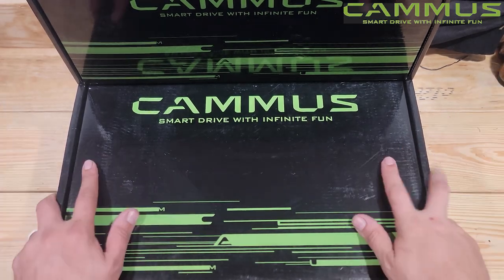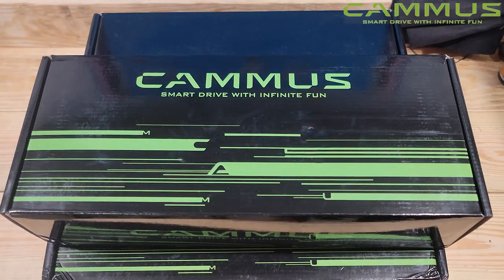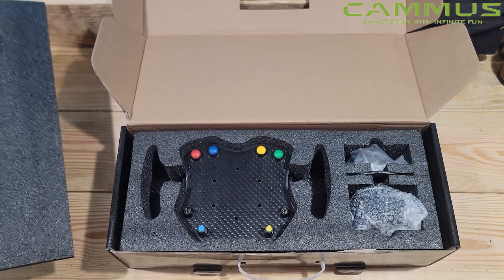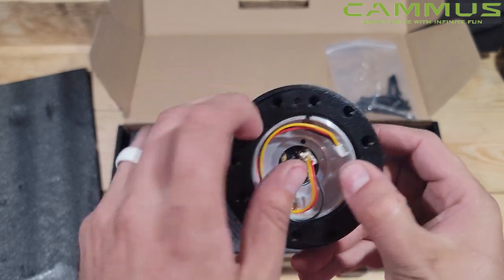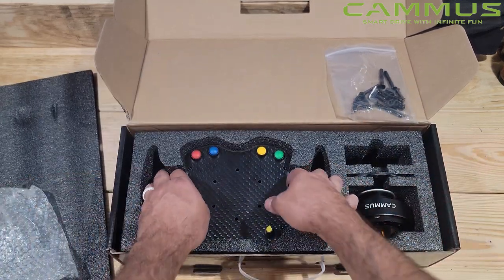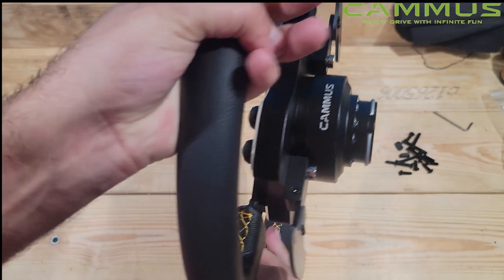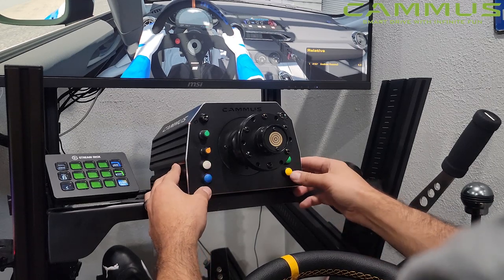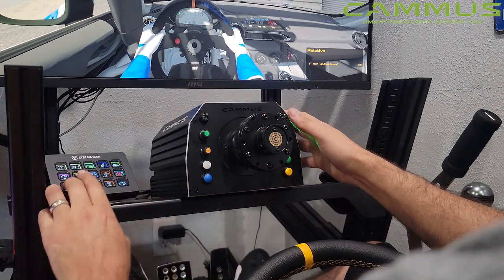My First Look at CAMMUS 15nm DD wheel - First impressions and features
CAMMUS Products

MOZA Racing
NRG Innovations
The Coldest Water
Vosan